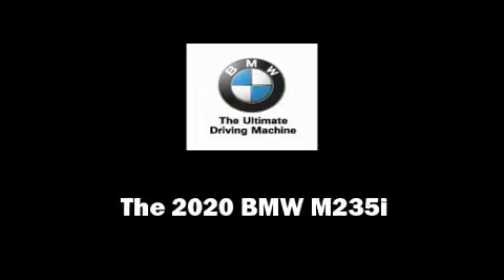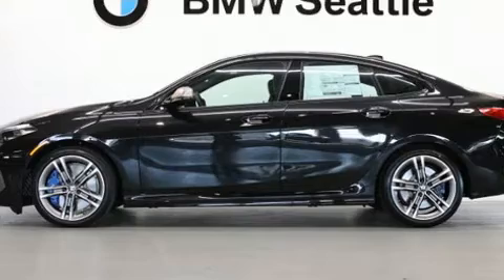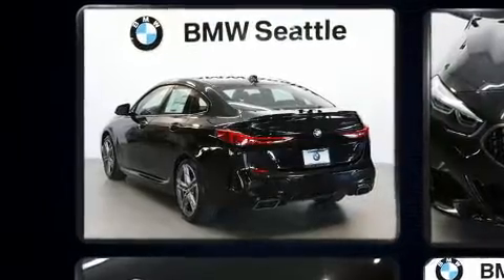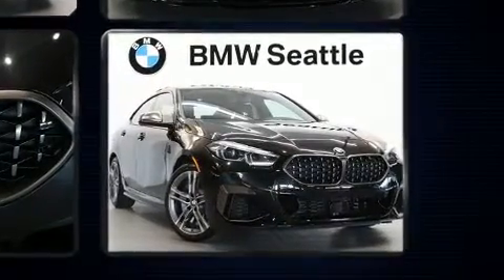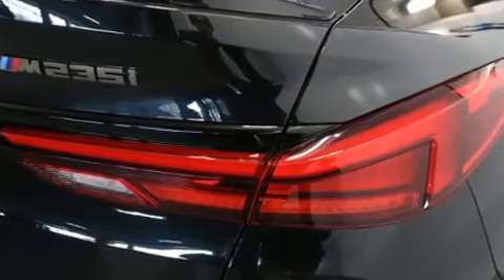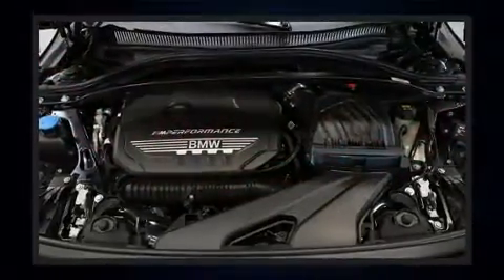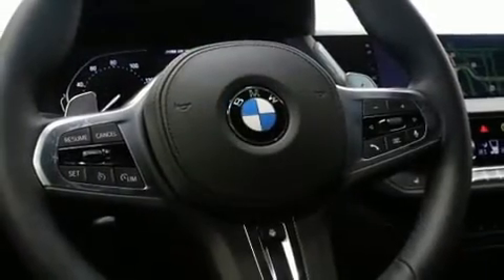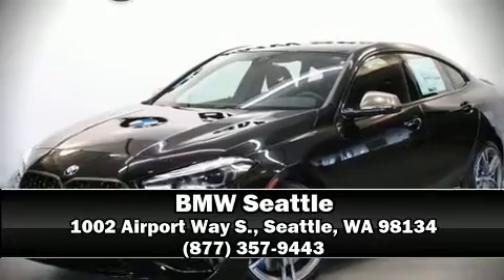2020 BMW M235i in Seattle, WA 98134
BMW Seattle
1002 Airport Way S.

Sensibility and practicality define the 2020 BMW M235i. This 4 door, 5 passenger coupe offers the latest in technological innovation and style. BMW made sure to keep road-handling and sportiness at the top of it's priority list. Under the hood you'll find a 4 cylinder engine with more than 200 horsepower, providing a smooth and predictable driving experience. Well tuned suspension and stability control deliver a spirited, yet composed, ride and drive The engine breathes better thanks to a turbocharger, improving both performance and economy. A wealth of standard features means that you no longer have to sacrifice. Like leather upholstery, 1-touch window functionality, a power seat, heated seats, telescoping steering wheel, power door mirrors, remote keyless entry, and a split folding rear seat. BMW also prioritized safety and security with features such as: head curtain airbags, front side impact airbags, traction control, brake assist, ignition disabling, an emergency communication system, and 4 wheel disc brakes with ABS. You'll never lose visibility with rain sensing wipers, which activate automatically when the drops start to fall. We have a skilled and knowledgeable sales staff with many years of experience satisfying our customers needs. They'll work with you to find the right vehicle at a price you can afford. Come on in and take a test drive!